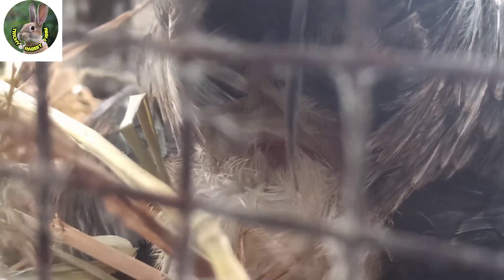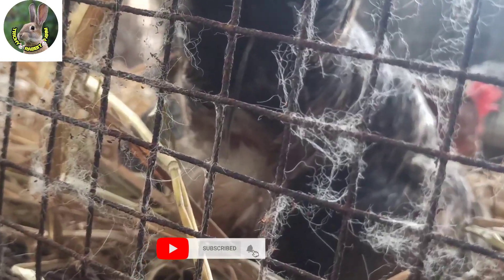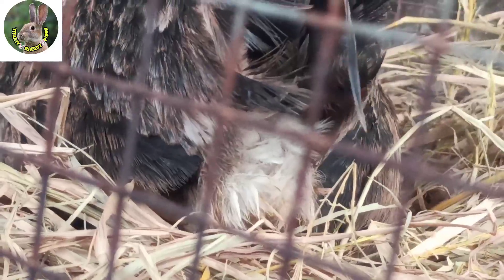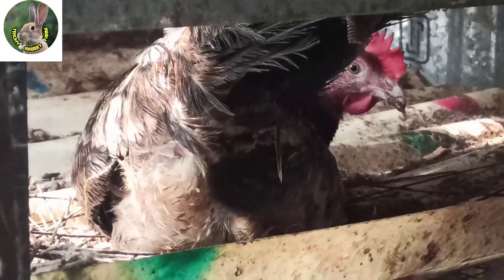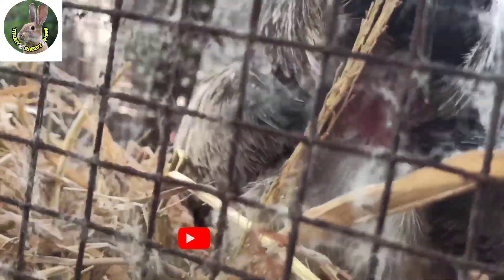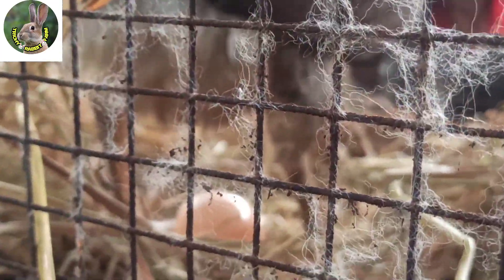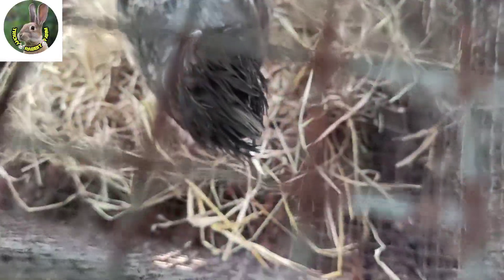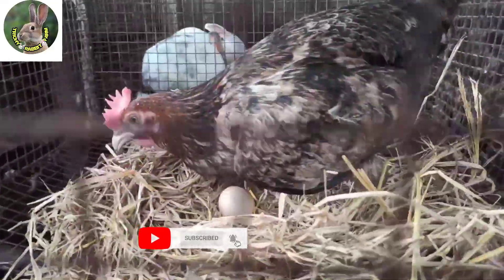கோழி முட்டை போடும் நேரடி வீடியோ காட்சி | Live | @trichyrabbitfarm Don't Miss it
கோழி முட்டை போடும் நேரடி வீடியோ காட்சி | Live | Trichy Rabbit Farm